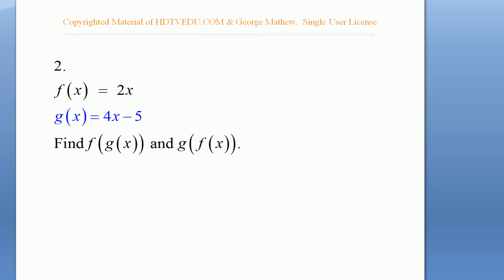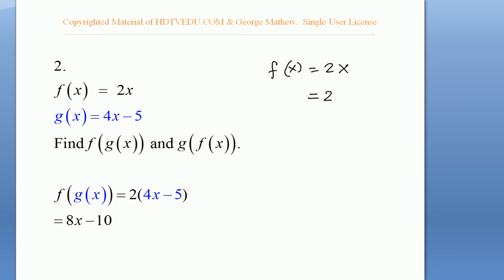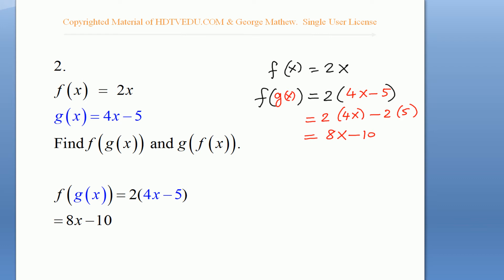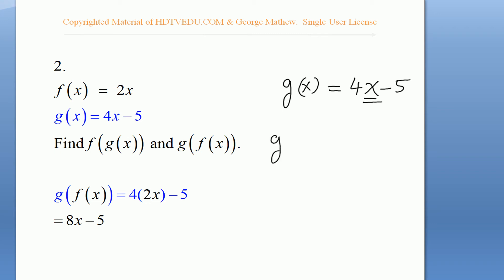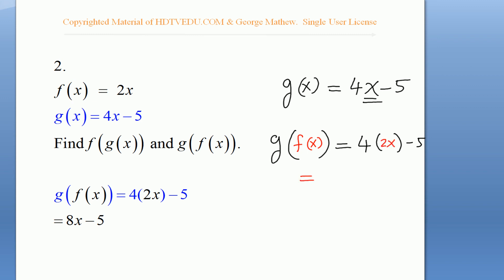2 of 6 | Composite Functions | Experience Success | Math Videos | HDTVEDU 1697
We construct solutions.  You watch.  You Pause. You Do. You learn.  We are your partners!  Say a good word for us to your friends/teachers.  Single User License.